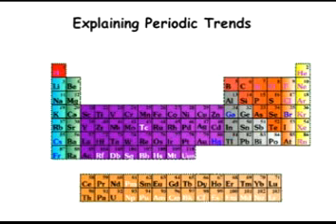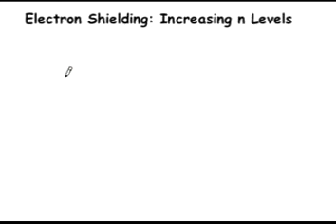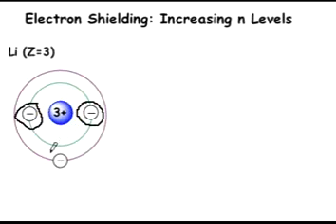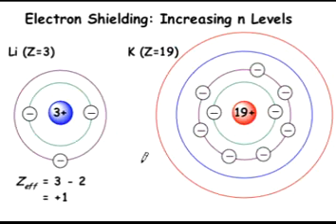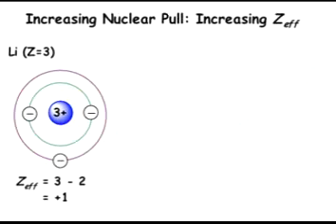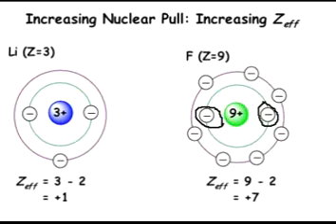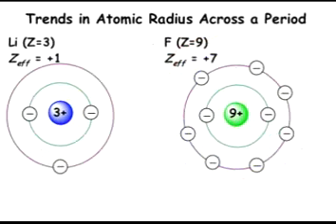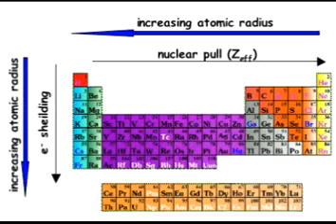Emory Chemistry Periodic Trends